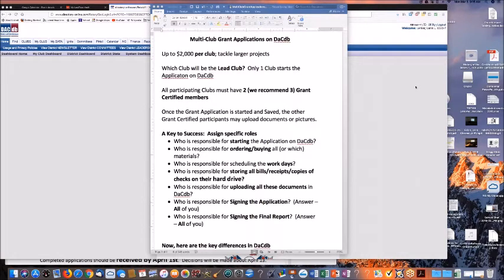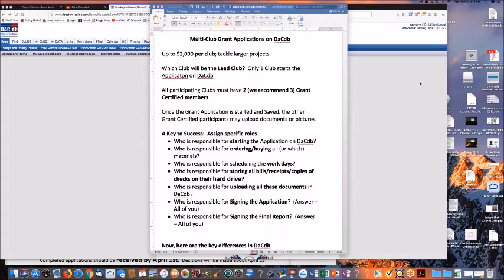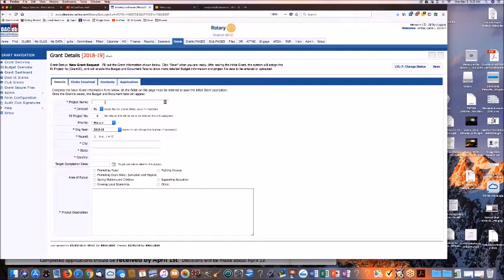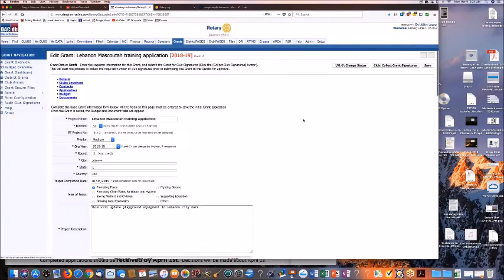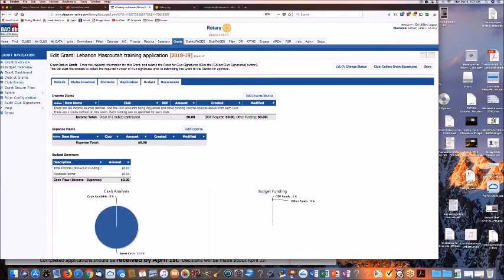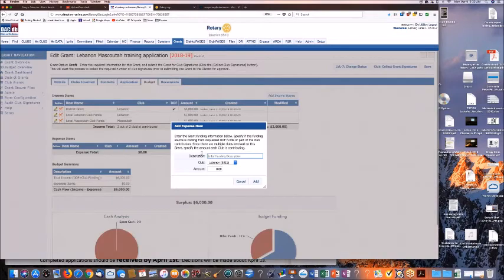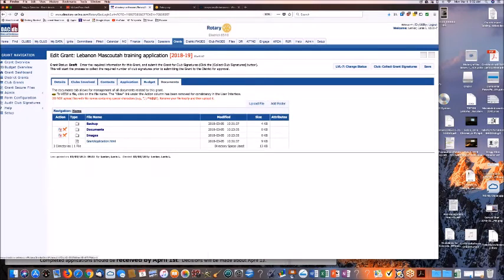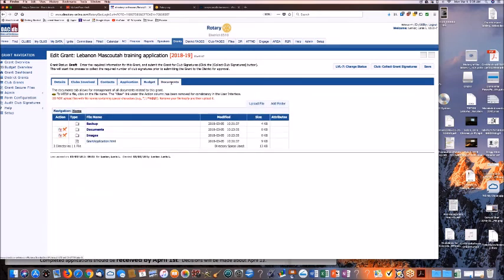District 6510 Grant Training Part 3. Lanis Lanker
The District 6510 Grant Training for 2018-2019.
Part 3: District Grant For Multi Club Applications
Lanis Lanker